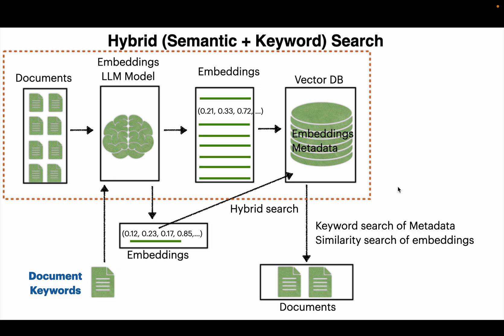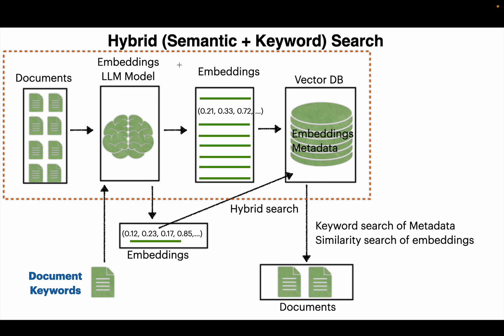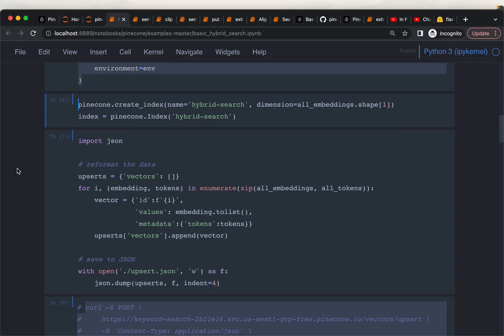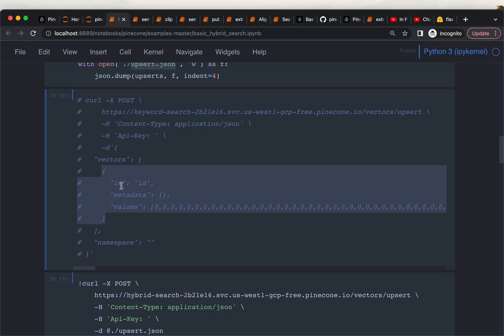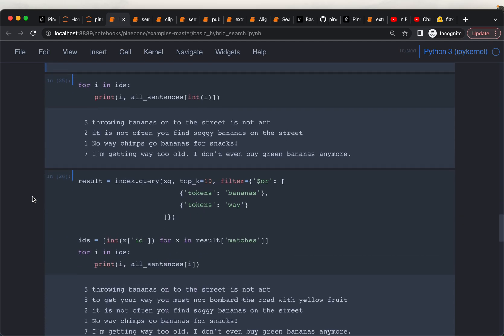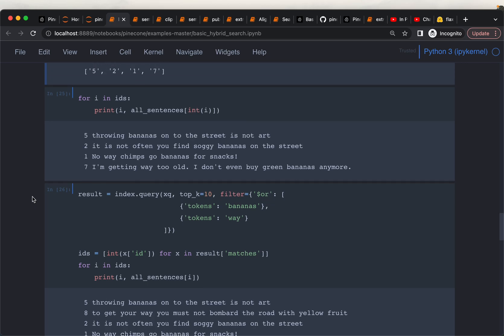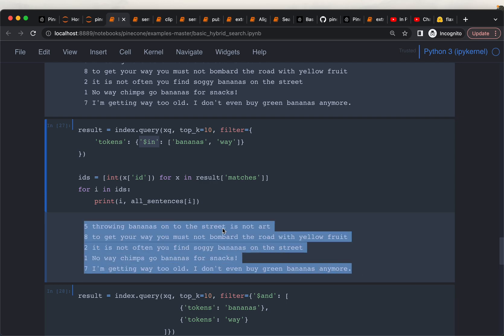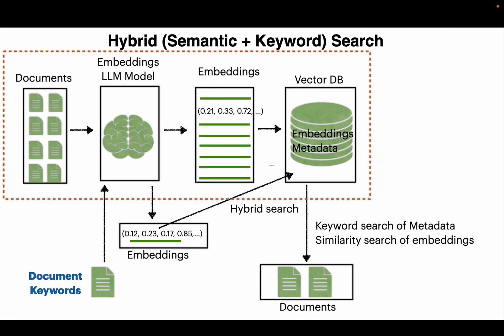How to build a hybrid semantic and keyword search engine?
semantic search
keyword search
hybridsearch
extractive question answering system
pinecone
embeddings
vector database
sentence transformer
generative AI
LLM
artificial intelligence